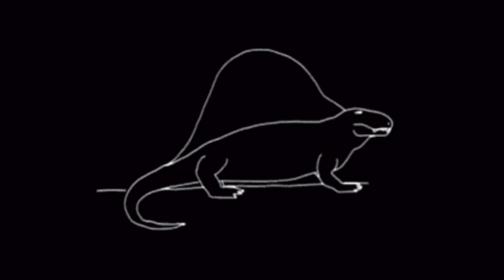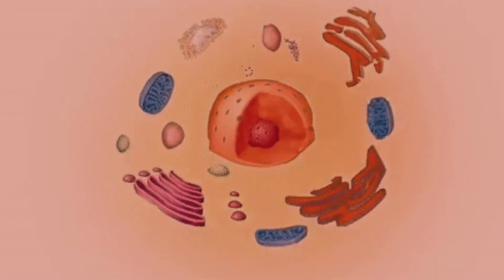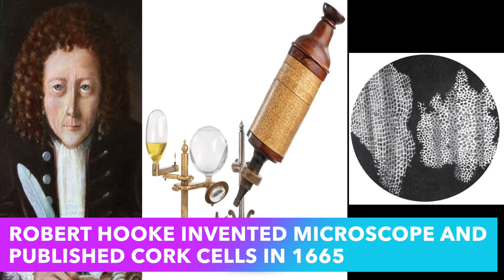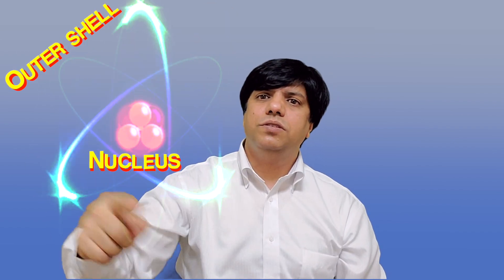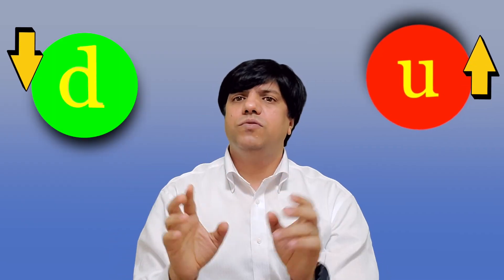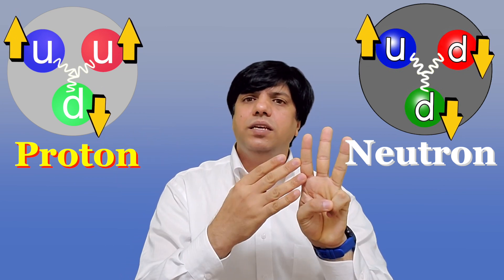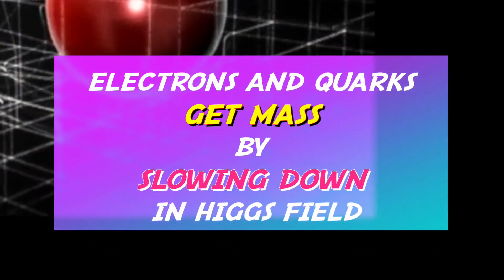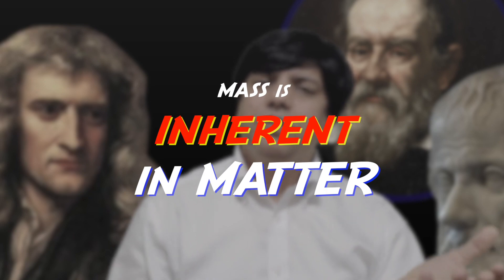Why we have Mass- Higgs Field and the Origin of Mass!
This video is about the origin of mass due to Higgs Field. In 2015, with the discovery of Higgs Bosons, we finally solved the long held mystery of what gives mass to basic particles such as electrons and quarks.
In this part (part 1) we will discuss the origins of the mass in our universe.
In part 2 of this video  we will go deeper and talk about gluons and how they complete the story of MASS.

0:00 What is mass?
0:45 Mass vs Weight
1:18 'Inherent' mass
1:36 How matter gains mass
3:59 Up Quarks and Down Quarks
4:51 How Quarks gain mass
5:51 Higgs field
6:46 Mass = Slowing down in Higgs field